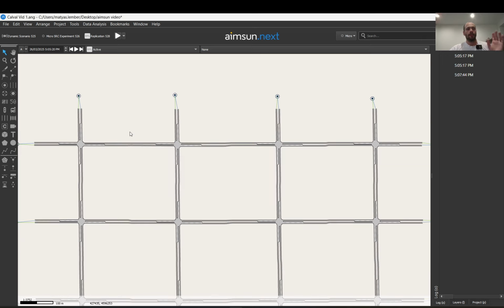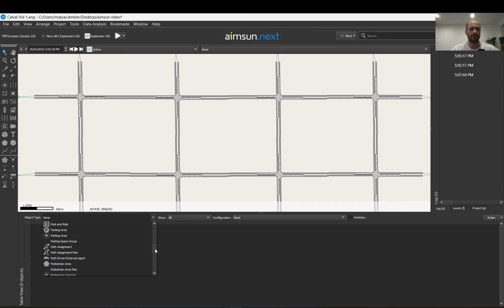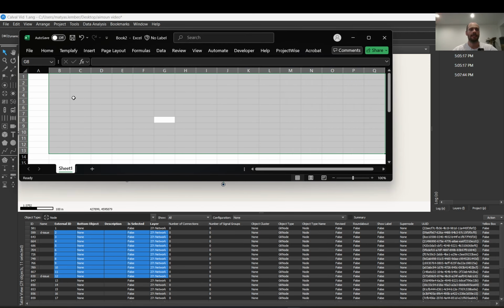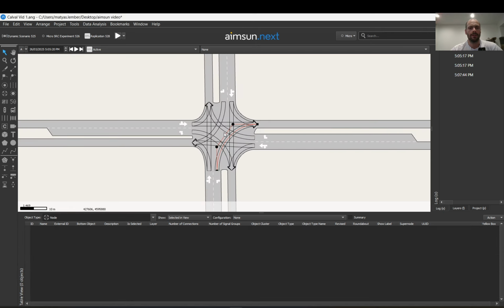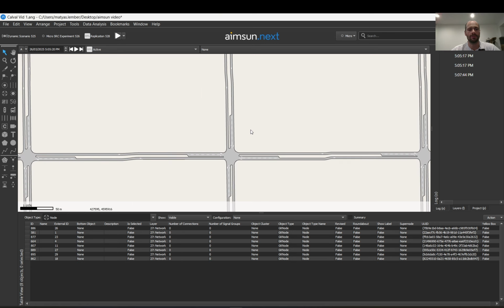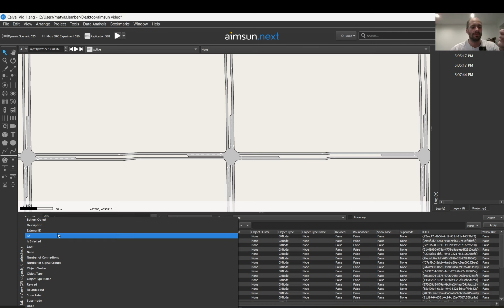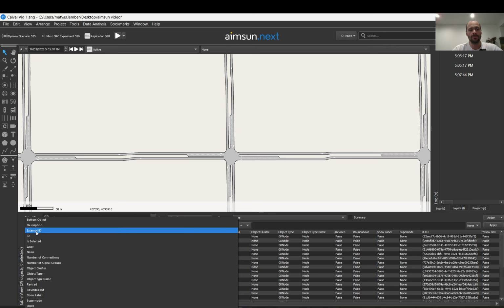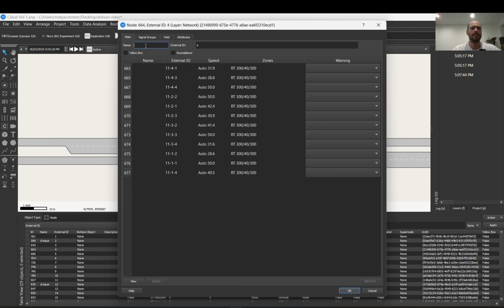Aimsun Tutorial - Lists, Tableview, export info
- This vid shows how to list object, how to export information and object attributes. Similar to Vissim's lists.